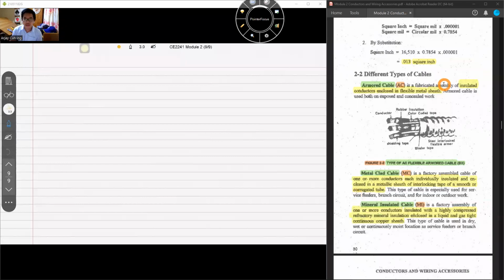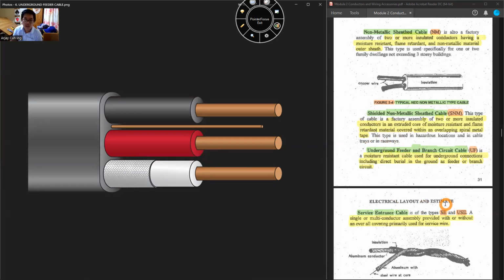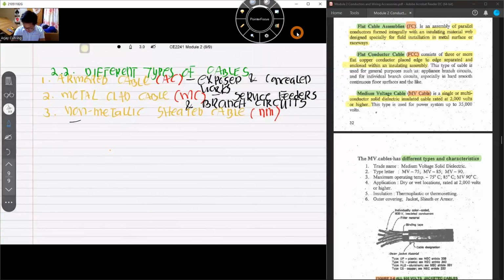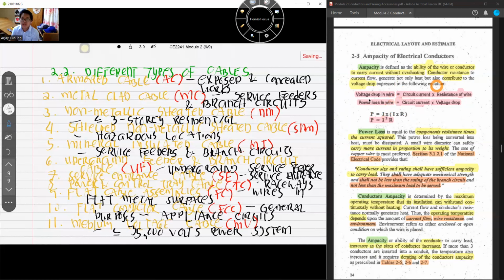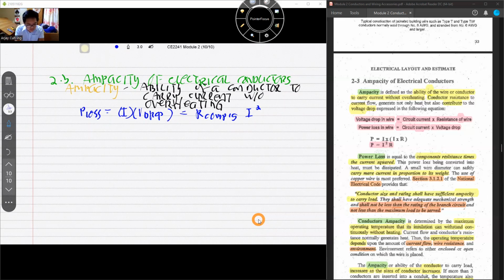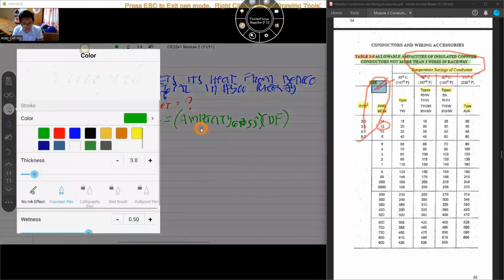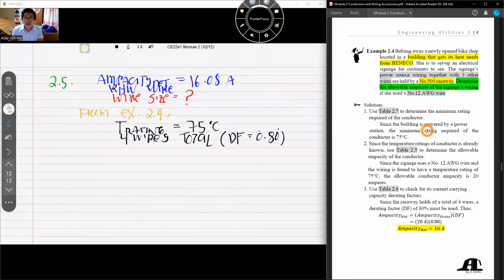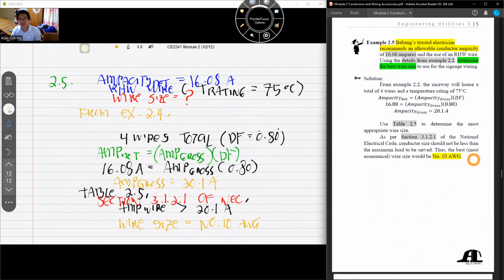CE 2241 Module 2.2: Conductors and Wiring Accessories